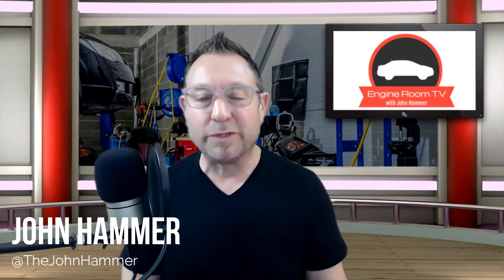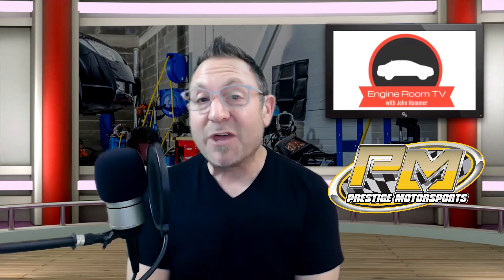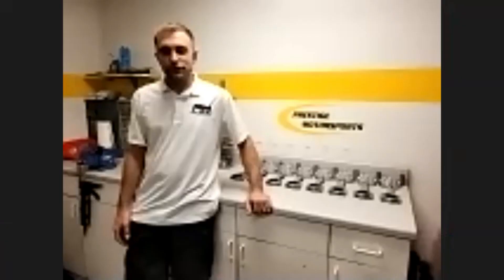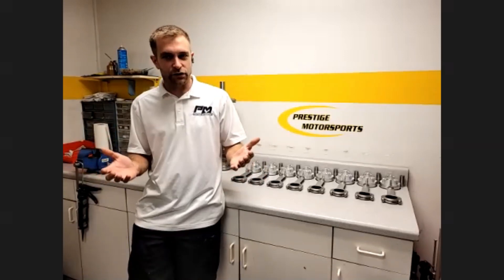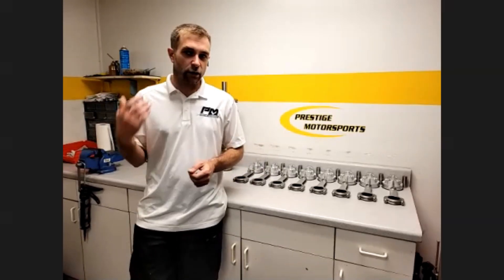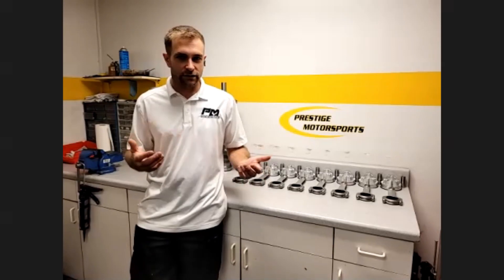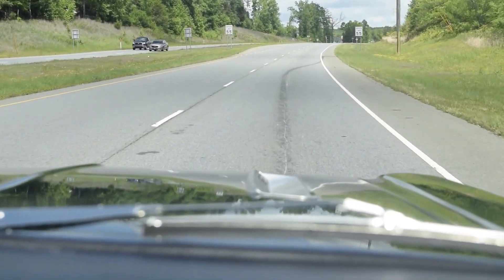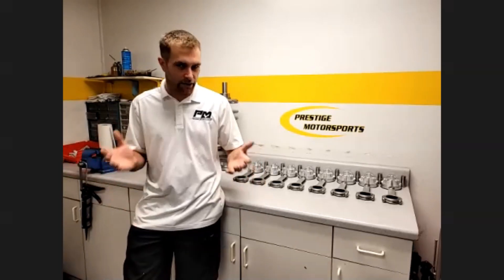ENGINE ROOM TV Episode 1 - How to Build a Proper Nitrous Engine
ENGINE ROOM TV hosted by John The Hammer Presented by Prestige Motorsports - Episode #1 (How to build a proper Nitrous Engine)

This will be a bi-monthly webisode series on our YouTube and Facebook channels with in-depth tech tips, information and advice from the experts themselves. It's time to put an end to all of the bad information out there and answer the tough questions with actual hard facts and years of experience to back it up. We hope you all enjoy!

In this episode, Prestige Motorsports President, Doug Aitken, explains how we go about building a proper nitrous small block Ford from the block up utilizing an engine we are building to be given away by Holley!

Episode #1 - Holley Nitrous 427 Ford Engine Short Block Components and what it takes to build a proper nitrous engine.

Sign Up to win a Nitrous 427 Ford for Free